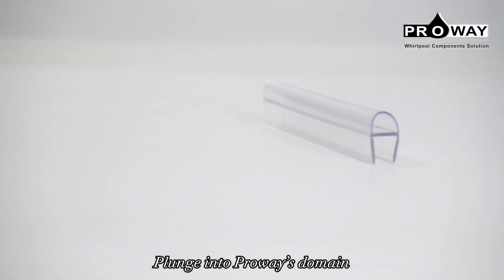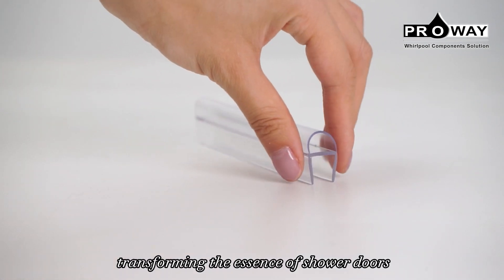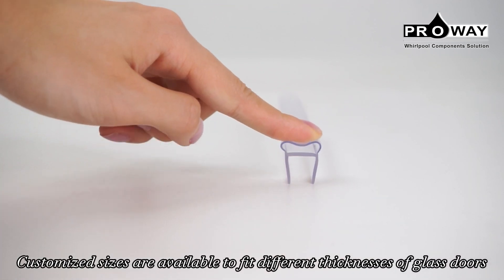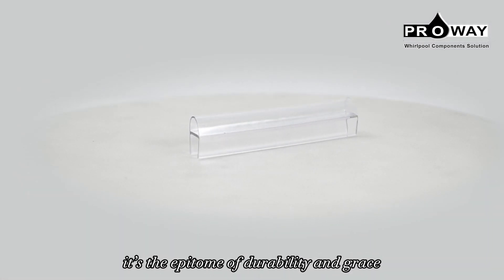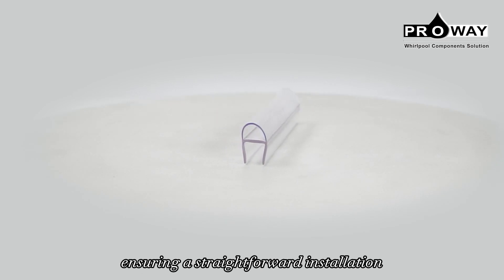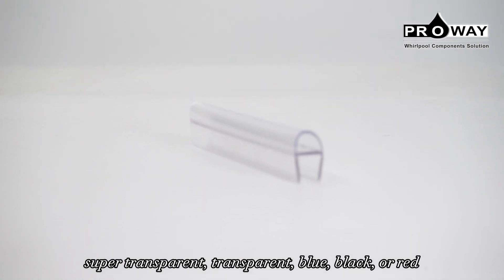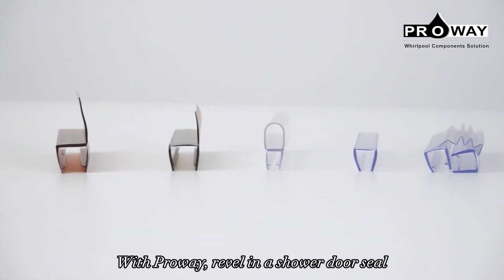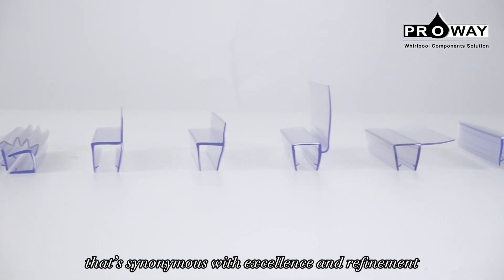Seal in Style: Proway’s Revolutionary Shower Strip🚿🛡️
Plunge into Proway’s domain and encounter the Water Stop Seal Strip, transforming the essence of shower doors.
Customized sizes are available to fit different thicknesses of glass doors.
Composed of the highest quality PVC, it’s the epitome of durability and grace, ensuring a straightforward installation.
Opt from a spectrum of colors like super transparent, transparent, blue, black, or red to refine your bathroom’s design.
With Proway, revel in a shower door seal that’s synonymous with excellence and refinement.

Hydrorelax is a company specializing in Spa cover and spa accessories, shower room accessories since 2000. It can provide one-stop system matching solutions. Hydrorelax is a high-end brand of PROWAY, “Hydro Delights & Relaxes” is the brand concept of HYDRORELAX.